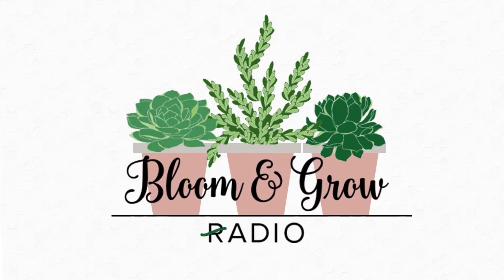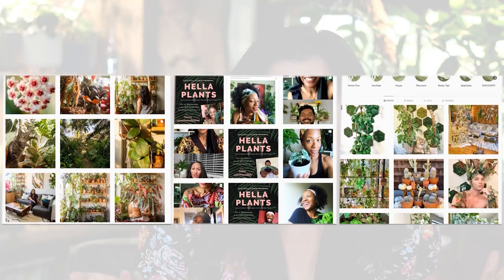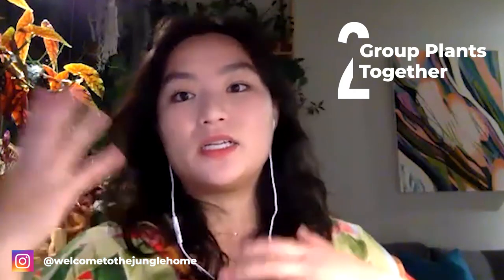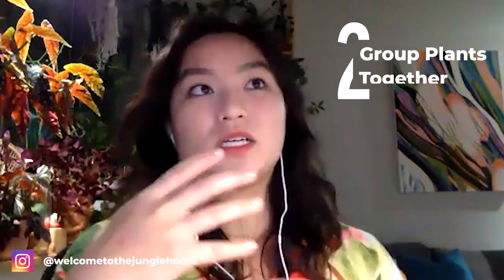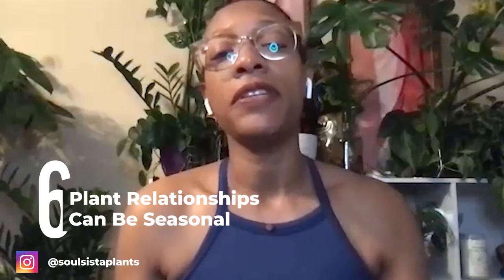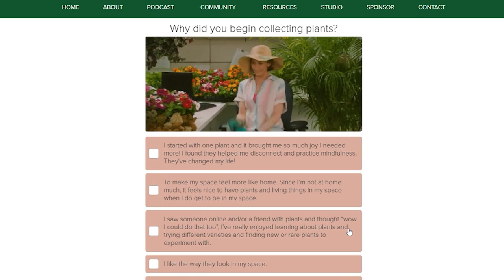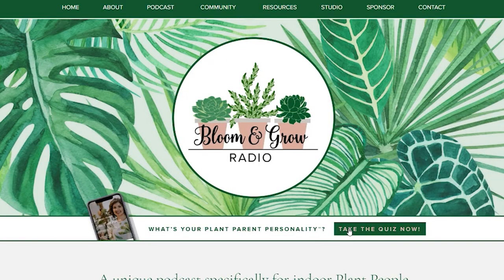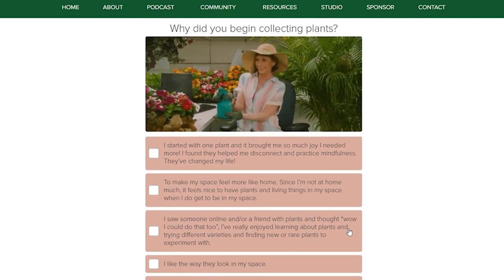How to Care for a Large Plant Collection: 10 Tips with Cyril, Lucrecer and Phoebe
Today I'm joined by Cyril from @CyrilCybernated , Lucrecer from @soulsistaplants and Phoebe from @welcometothejunglehome for a conversation about their tips for how to manage a LARGE plant collection. All three of these fabulous plantfluencers have over 75 plants in their personal collections and have been managing their large plant collections for several years. We have an awesome discussion on how their indoor jungles grew, how they manage all their plants and have them THRIVE and so much more. I hope you enjoy this conversation!

This is a snippet of a 1.5 hour long podcast on Bloom and Grow Radio called "How to Care for a Large Plant Collection" where we
- learn about how our three guests grew their collection to over 75 plus plants each
- their tips for managing a lot of plants
- their tips for styling with plants and making sure your home looks curated and not cluttered
- how to manage plant parent overwhelm

Listen to the whole podcast episode after watching this video here!

Follow Lucrecer

Follow Cyril